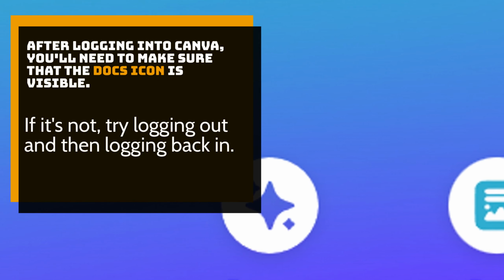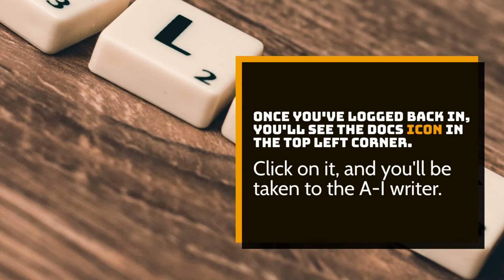Canva AI Writer — How to Use It (Full Guide)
In this step-by-step tutorial, I walk you through exactly how to get started with this tool, covering the key features that actually matter and practical tips to get better results.

What you'll learn:
• Getting started (beginner-friendly walkthrough)
• Key features and how to use them effectively
• Tips and tricks for better results

Perfect for beginners who want to save time and leverage AI tools in their workflow.